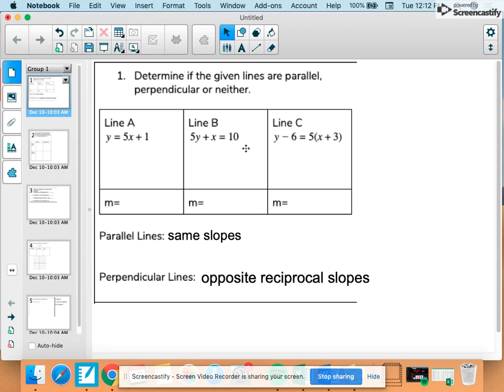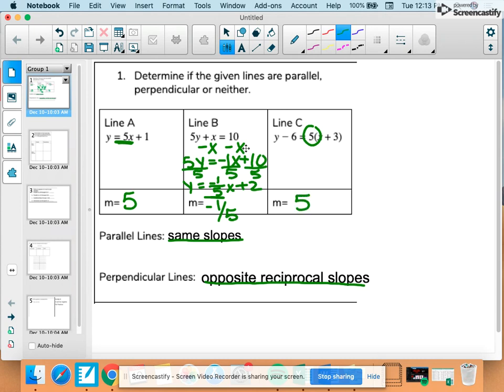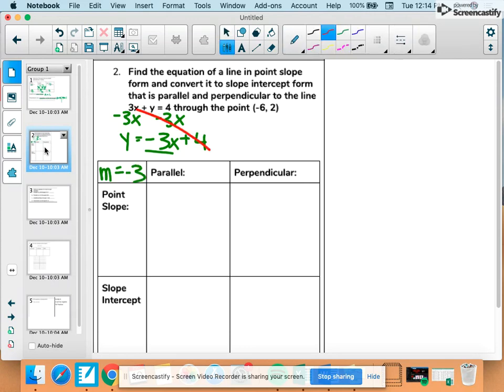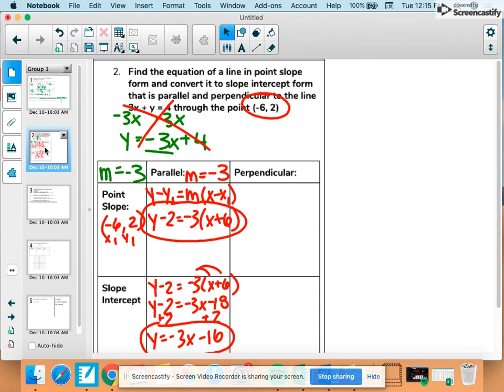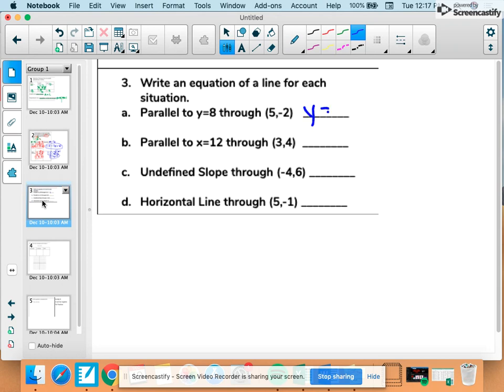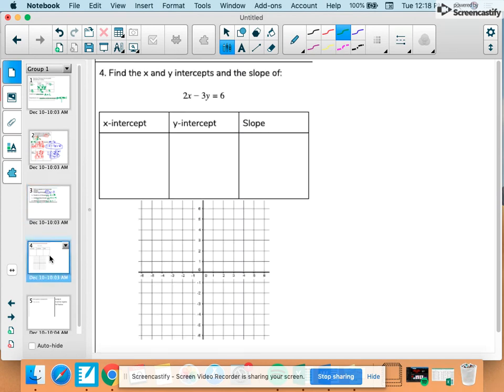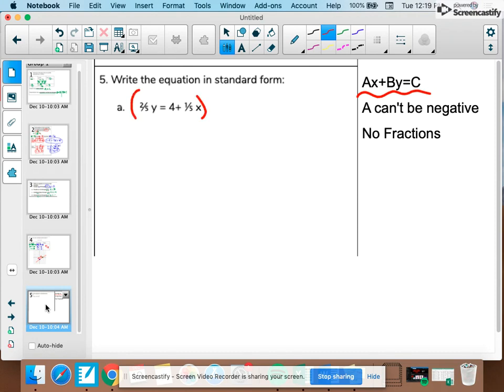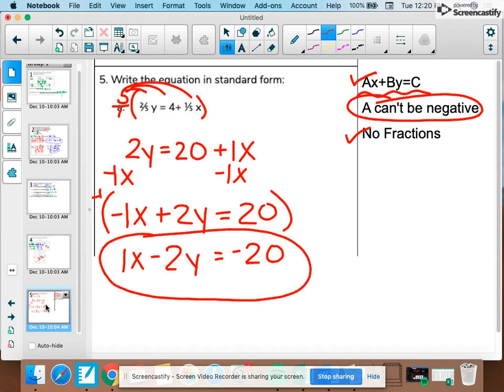X and Y Intercept